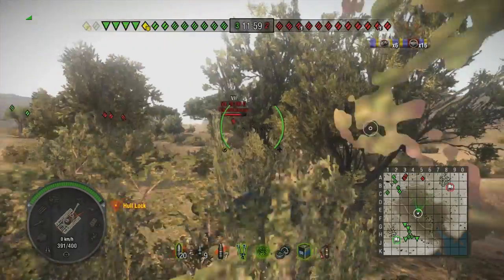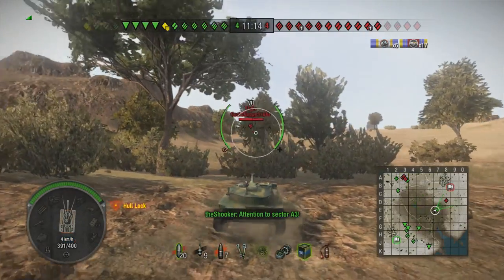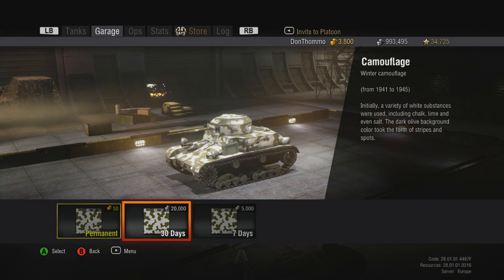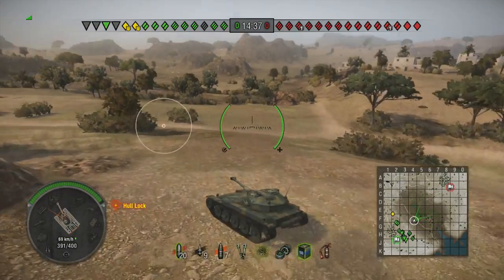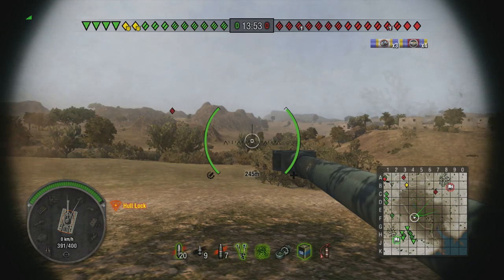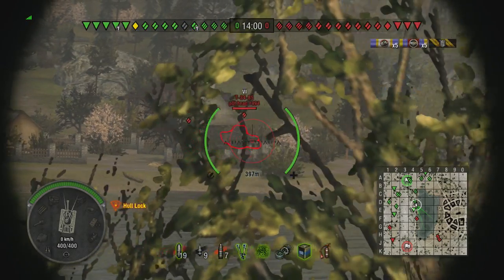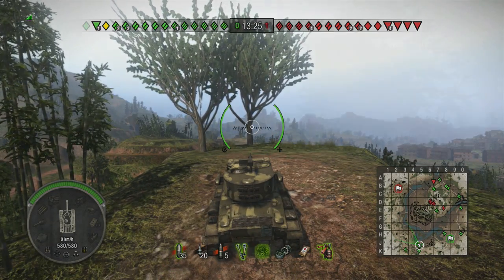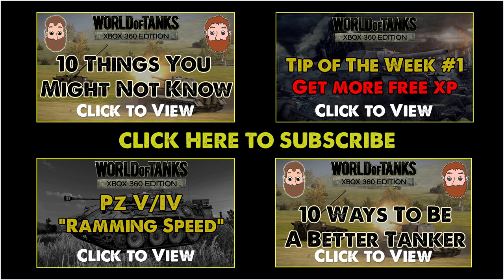Tanker Tips: How Camouflage Works - World of Tanks Tips Xbox/PS4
WoT Xbox One, Xbox 360 & PS4 Tips: A brief overview of how camouflage mechanics work in WoT Xbox. Work that bush! Tips for WoT Xbox One, 360 & Playstation.

Most videos contain adult language and themes.